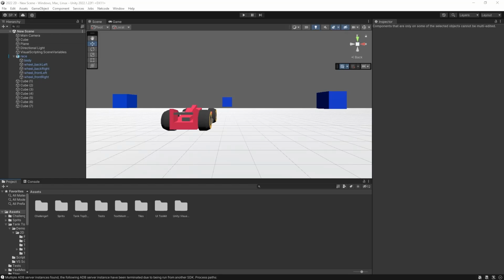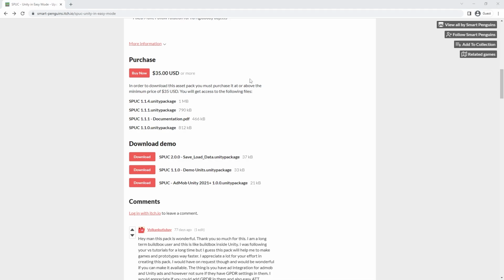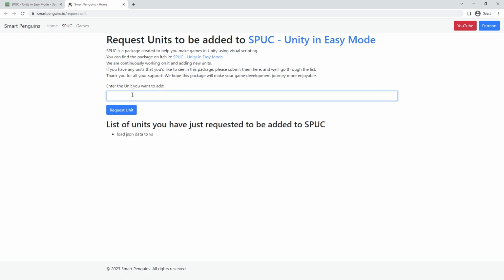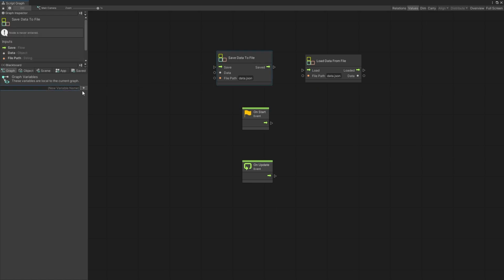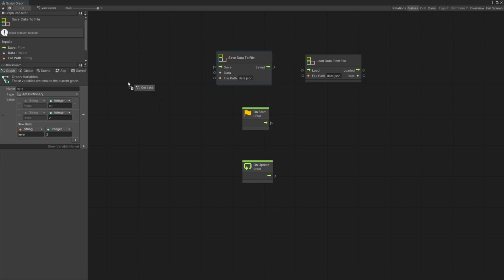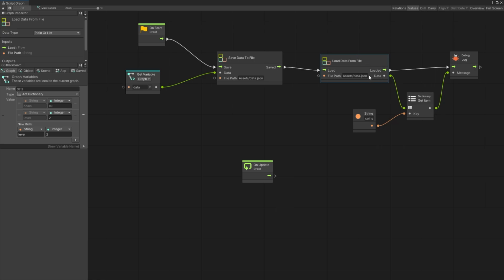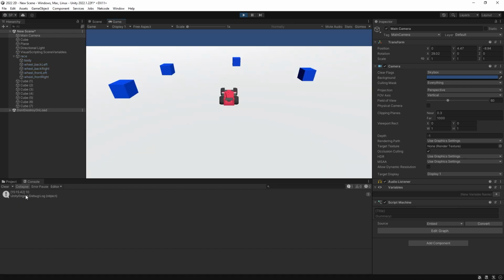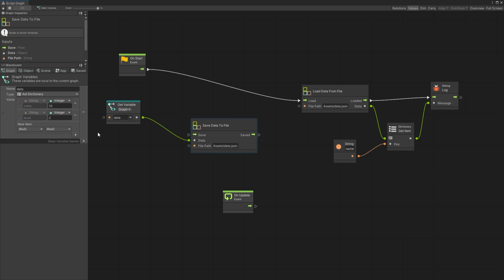Get New Nodes for Unity Visual Scripting - Save Load Data from File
We have created two new nodes or unit that you can use in your games.